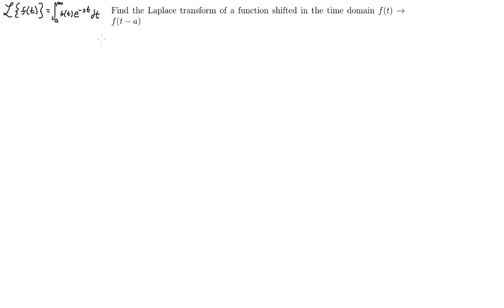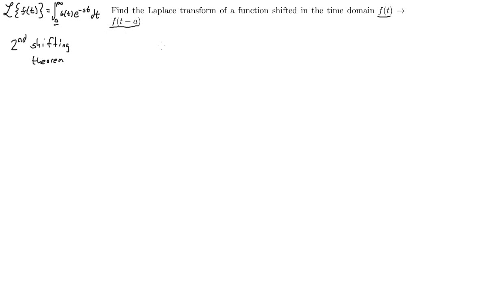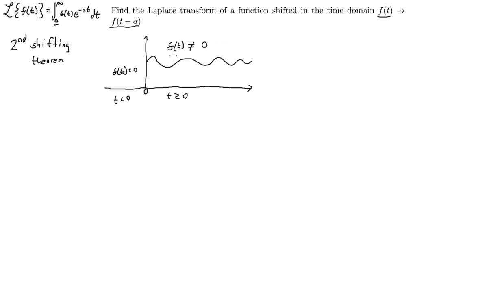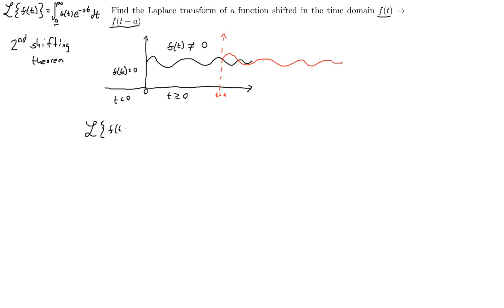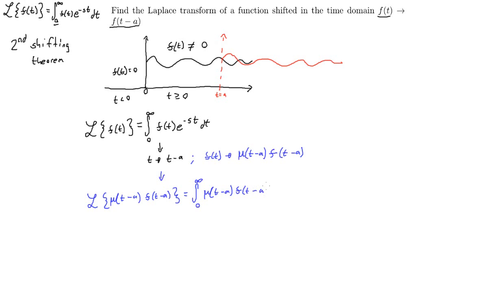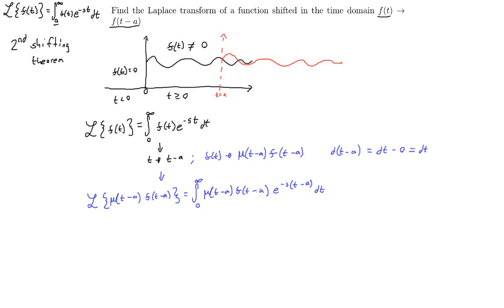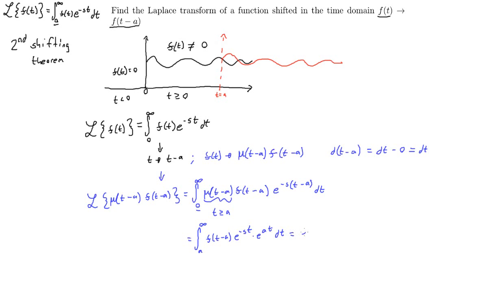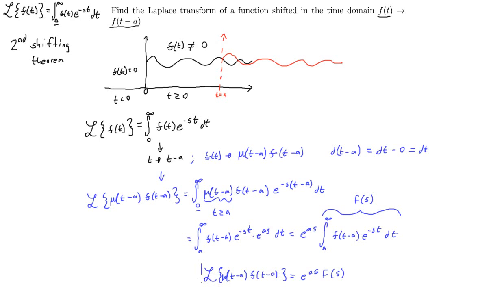Laplace Transform of f(t-a)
Today we cover the laplace transform of a function shifted by and amount a.